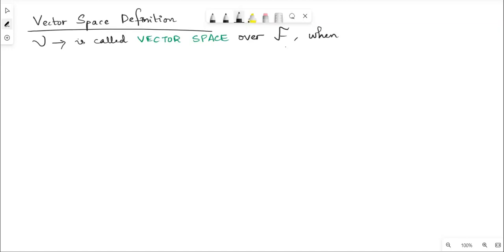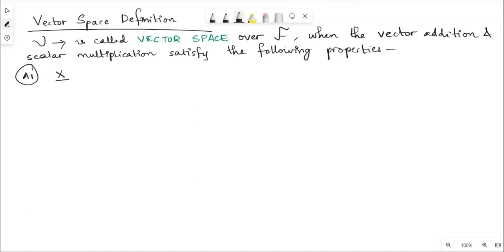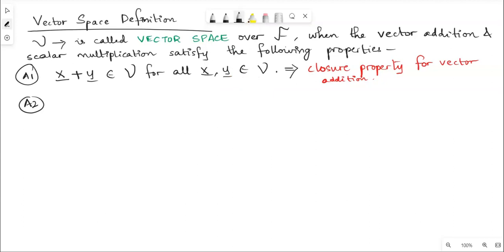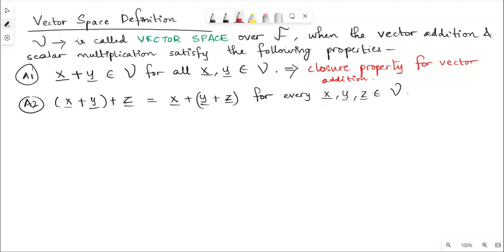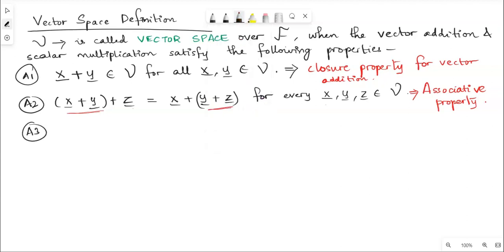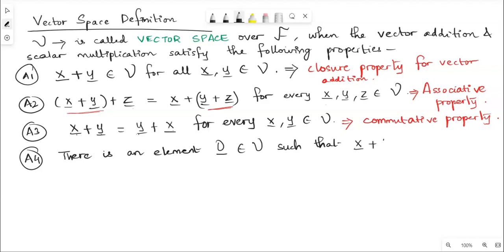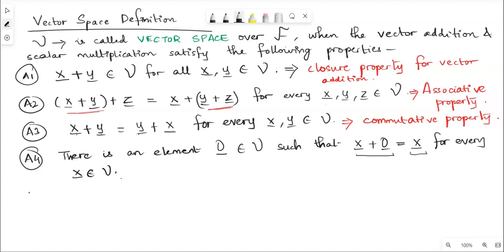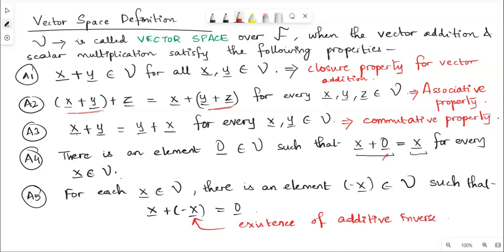Vector Space : Definition over Vector Addition